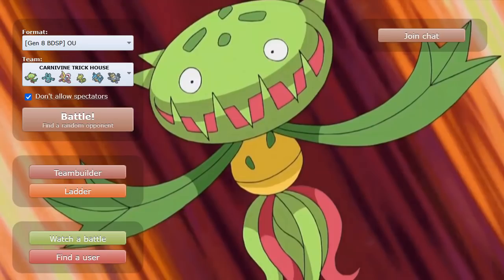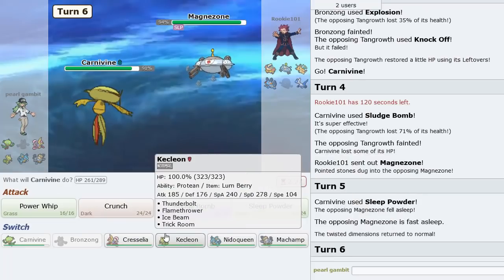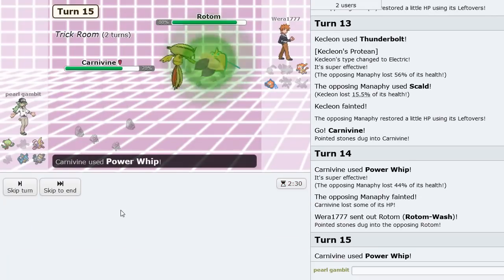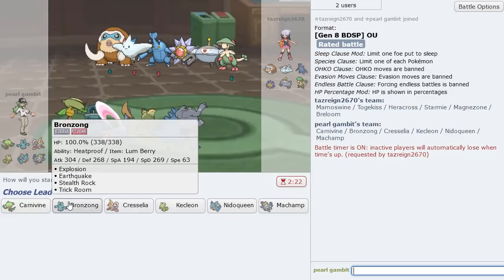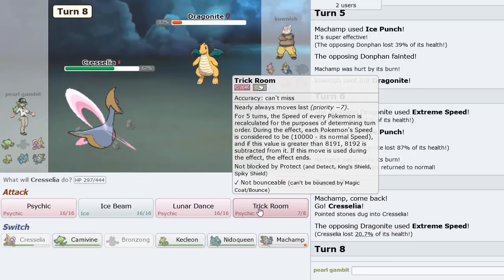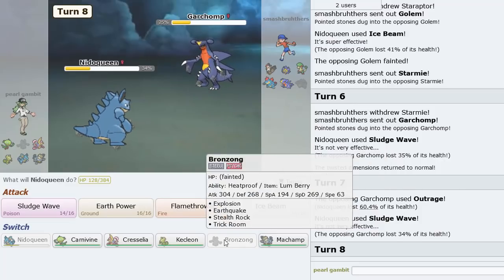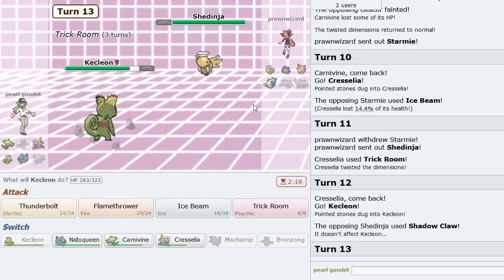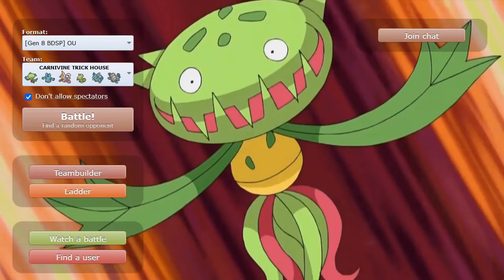CARNIVINE IS FINALLY GOOD IN OU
▶ Don't miss the last video, where I actually dared to bring a BEAUTIFLY into OU. Check it out!

This team is looking carni-FINE kek(leon). Hope you enjoy Power Whip Carnivine in the Pokemon Showdown Brilliant Diamond and Shining Pearl OU tier! :)

This is perhaps the coolest team I've made in Brilliant Diamond and Shining Pearl OU. I wanted to make a successful team around Carnivine, but on most regular teams it was difficult to make put in the work. However, with a speed as low as Carnivine has, I figured Trick Room might not be a bad option, and I was absolutely blown away by how amazingly it performed in these conditions. Carnivine can OHKO or 2HKO most things it hits neutrally with Power Whip, and it's easier to KO things when Pokemon are put to sleep from Sleep Powder. Crunch helps out vs. Power Whip resists such as Jirachi and Gengar for example, while Sludge Bomb can destroy common Grass types like Breloom and Tangrowth. For any kind of Trick Room team, I wanted at least half the team to be comprised of Trick Room setters and the other half Trick Room abusers. I went with two of the best ones, Bronzong (the typical lead) and Cresselia. Both of these can set up Trick Room effectively and help support the team with Stealth Rocks and Lunar Dance respectively. Bronzong's Heatproof allows you to tank Magma Storm from Heatran and Flare Blitz from Banded Infernape, and rarely do people try to click Earthquake on Bronzong anyways. Kecleon is another star of the show, capable of setting up Trick Room and destroying so many different types of Pokemon with the Protean-boosted coverage that it has. As for the other Trick Room abusers, I went with Nidoqueen as a hard hitting Ground/Poison type with amazing coverage, and Machamp as a Guts boosted destroyer. This is perhaps of the best teams I've made for BDSP :)

00:00 Introduction and Team Breakdown
03:50 Dismantling My Own Team With A Carnivine
08:01 Last Mistake Was To Underestimate Kecleon
11:39 Honchkrow Is A Massive Threat To This Team
15:40 Guts Machamp Is Too Powerful In Trick Room
19:47 When Your Greatest Win-Con Is Carnivine LOL
24:38 This Guy Really Used Earthquake On Bronzong
29:10 Carnivine Trick Room Takes On Shedinja Stall
33:25 Additional Replay With Some Thumbnail Text

Want to take your game to the next level? This amazing book is worth the investment